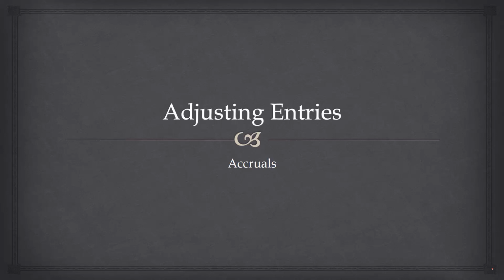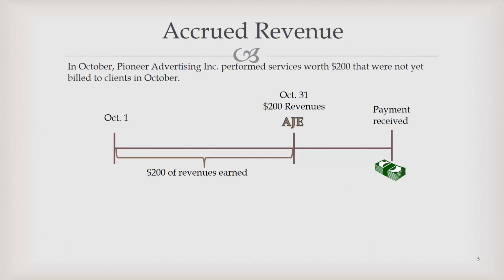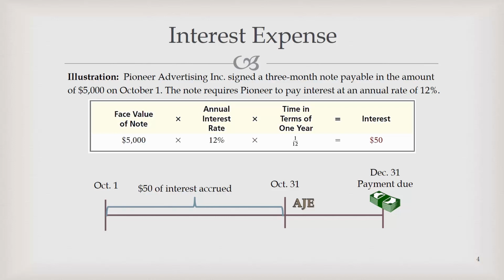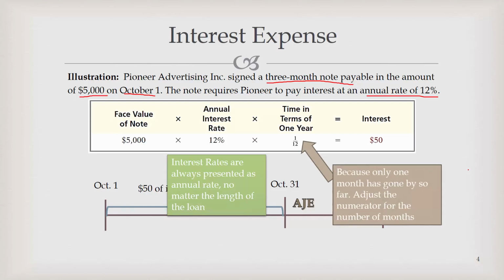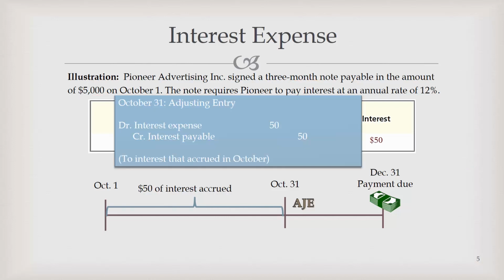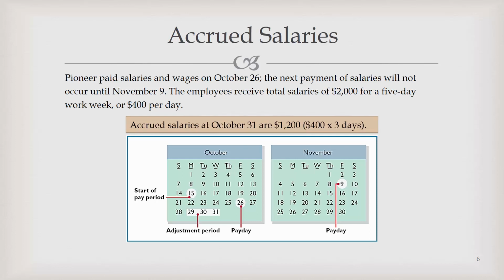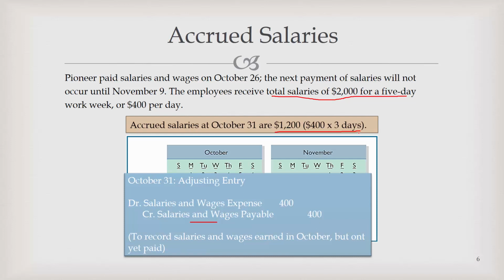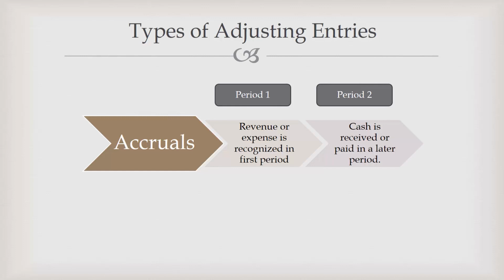Adjusting Entries - Accruals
Overview of the adjusting entries for accruals. There are two types of accruals: accrued revenues and accrued expenses.  This also explains interest and accrued salaries and wages.